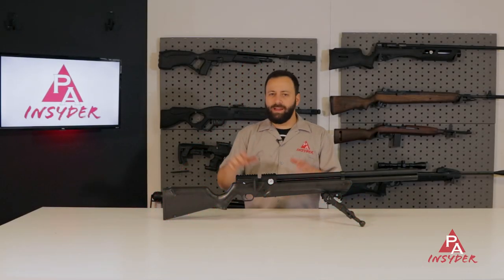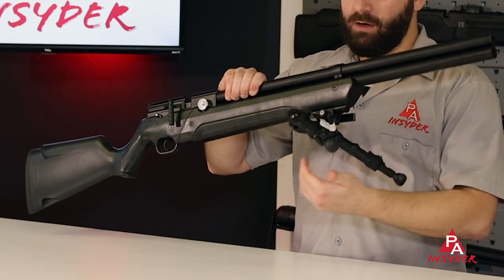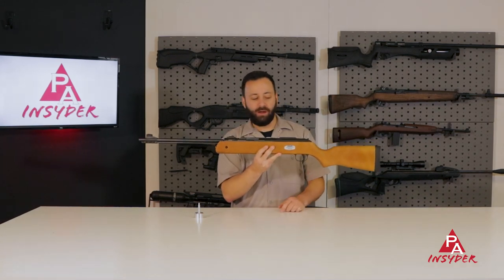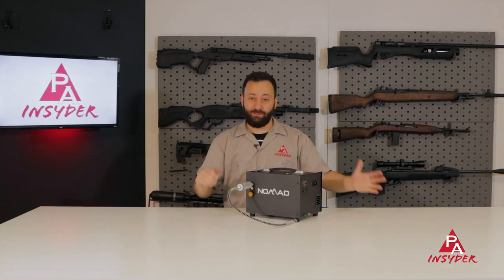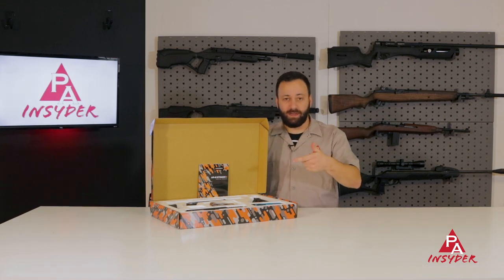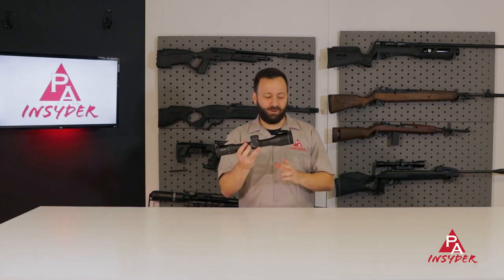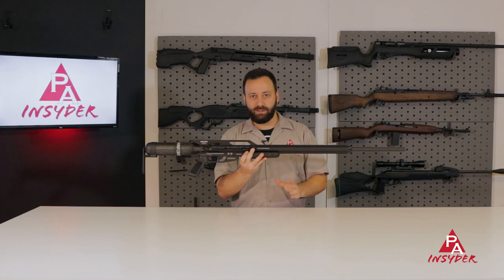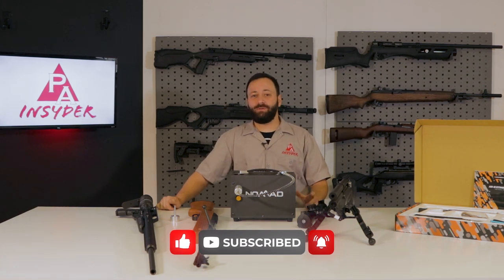Best Holiday Gift Ideas from Pyramyd Insyder